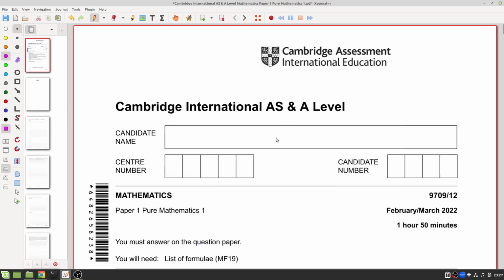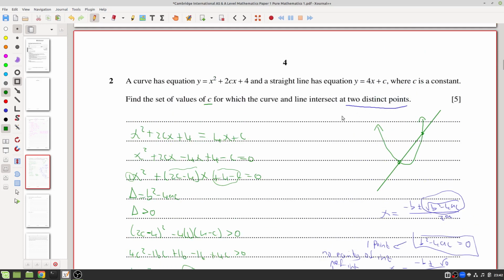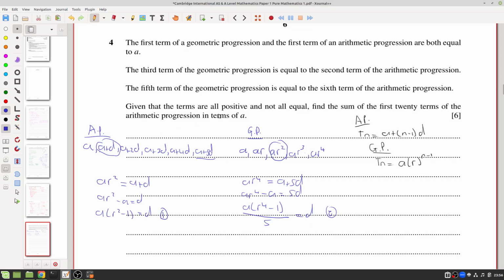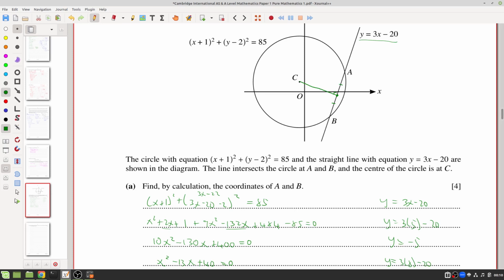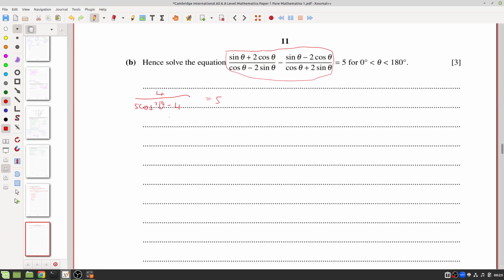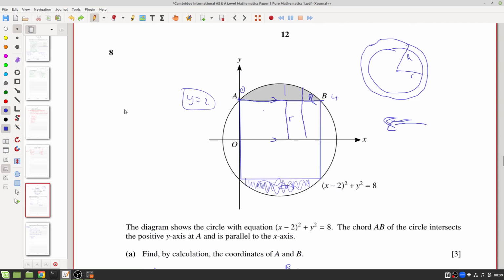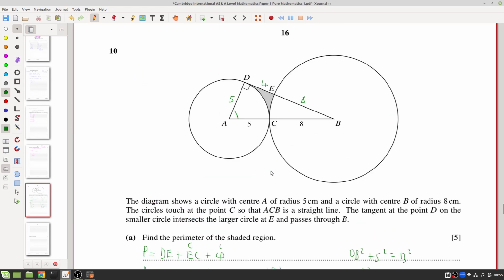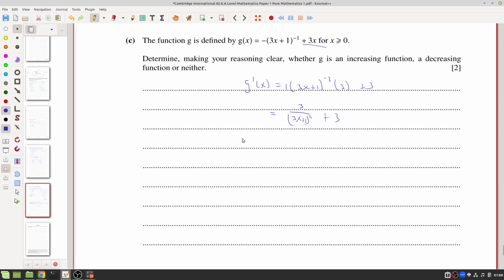Cambridge International AS and A Levels (February-March 2022 Pure Mathematics Paper 1)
0:00 - Introduction
1:05 - Question 1 (integration)
6:04 - Question 2 (nature of roots - parabola)
14:54 - Question 3.a (binomial theorem)
19:55 - Question 3.b (binomial theorem)
25:09 - Question 4 (arithmetic and geometric progression - simultaneous)
33:10 - Question 5.a (completing the square)
35:07 - Question 5.b (transformations of functions)
37:41 - Question 6.a (equation of circle and equation of straight line - simultaneous)
41:33 - Question 6.b (equation of circle and tangent to circle)
51:12 - Question 7.a (trigonometric identity)
56:36 - Question 7.b (trigonometric equation)
1:01:00 - Question 8.a (find coordinates on a circle)
1:03:10 - Question 8.b (integration - volume of revolution)
1:12:29 - Question 9.a (hidden quadratic equation)
1:14:52 - Question 9.b (composite functions)
1:17:47 - Question 10.a (mensuration - perimeter of sectors and triangles)
1:27:18 - Question 10.b (mensureation = area of sectors and triangles)
1:30:50 - Question 11.a (differentiation - chain rule)
1:34:37 - Question 11.b (second derivative - nature of stationary point)
1:39:22 - Question 11.c (function - increasing, decreasing or neither)